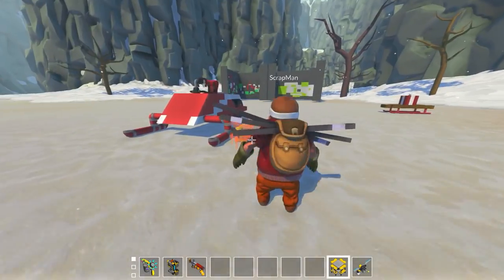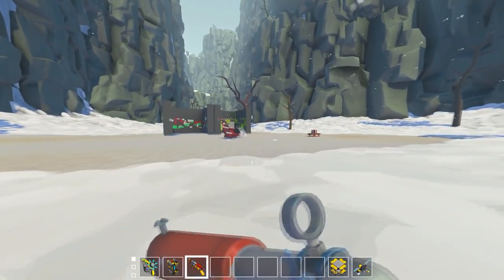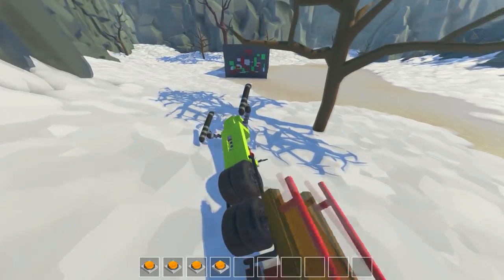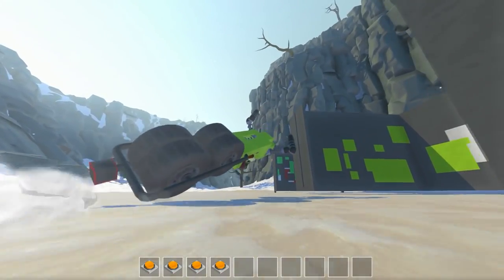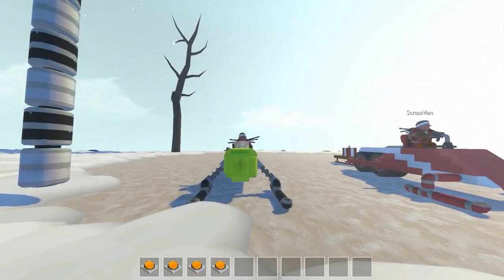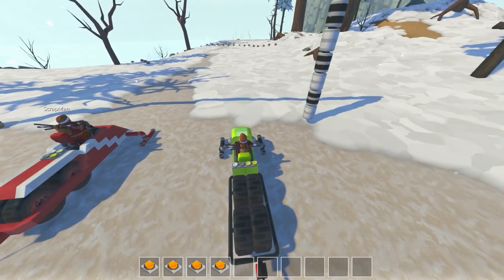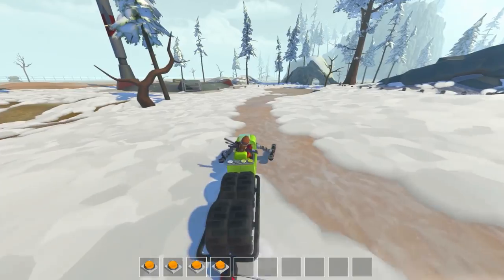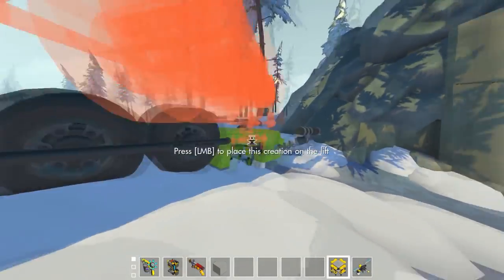Snowmobile Rope Towing Sled Challenge! (Scrap Mechanic Multiplayer Monday)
Snowmobile sled towing with ropes in Scrap Mechanic! Today we are doing a snowmobile building challenge and we have to tow a sled with presents using ropes through a crazy snow covered course!

Derp Nugget, Funkorama, Lobby Time